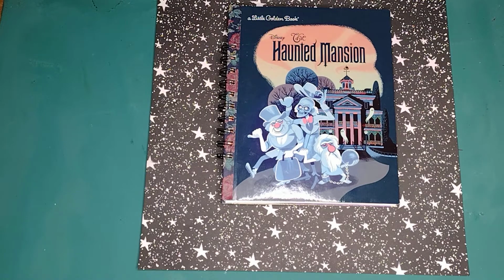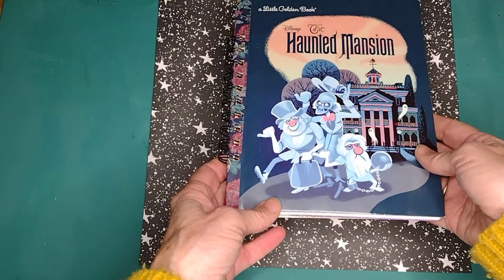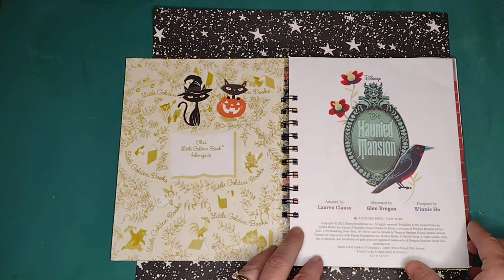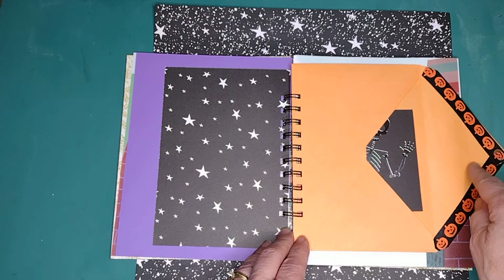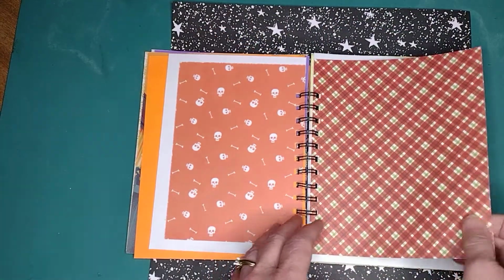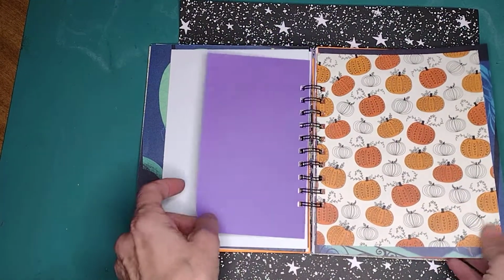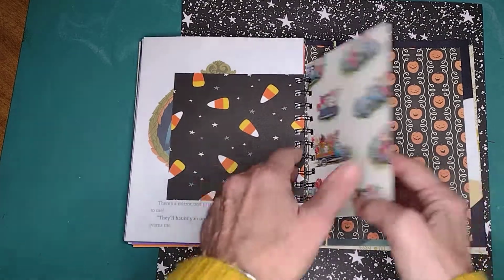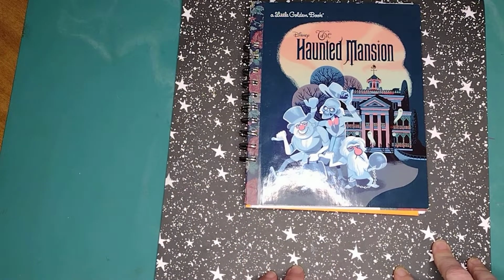My Halloween Glue book Flip through🎃🖤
Here is my Halloween glue book inspired by Nicole Relax.Cut.Glue
I just purchased the Cinch Mini Cinch. LOADS of FUN!!!